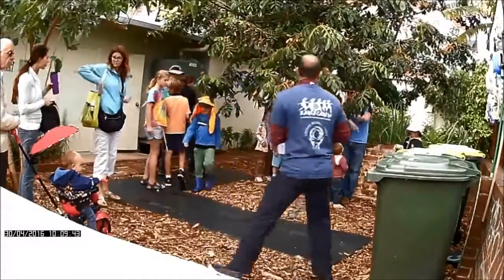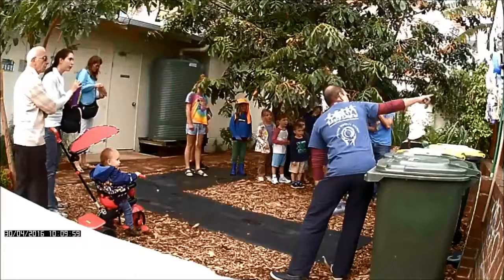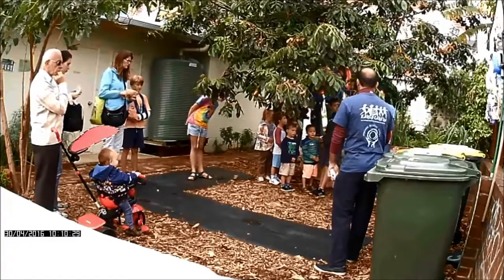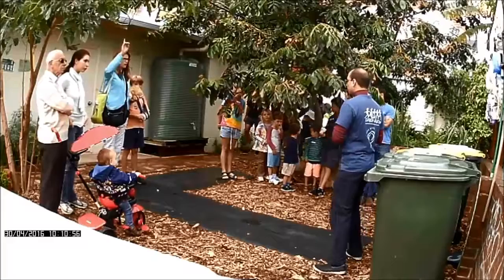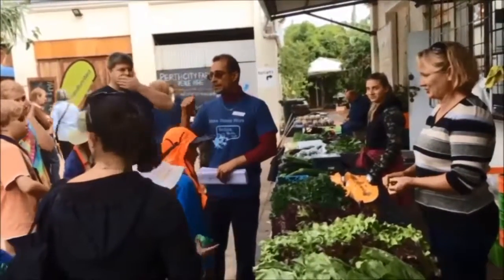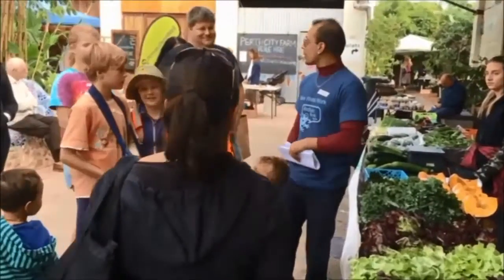2016 04 30 Earth Carers Kids - International Permaculture Day at Perth City Farm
@perthcityfarm @Perth City Farm